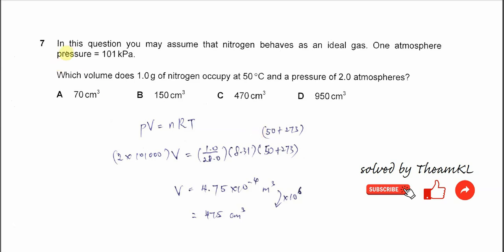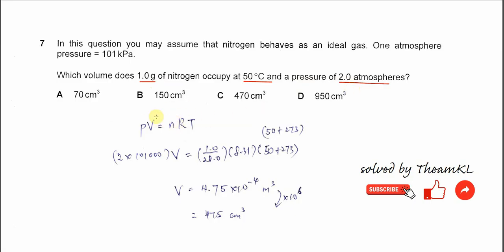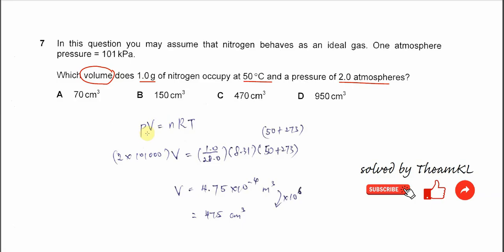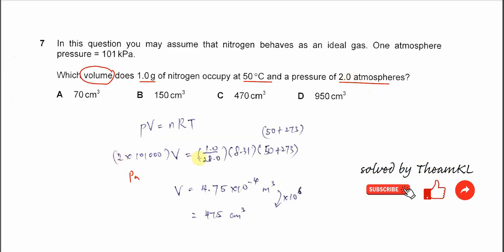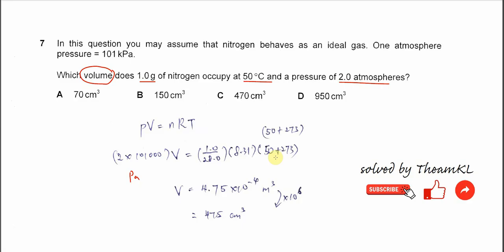9701/12/O/N/24/Q7 Cambridge International AS Level Chemistry October/November 2024 Paper 12 Q7